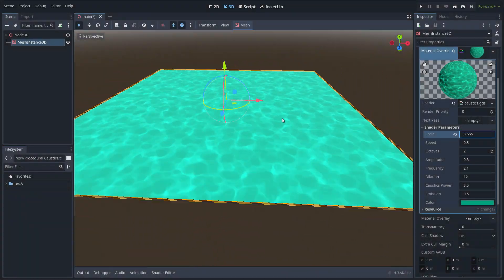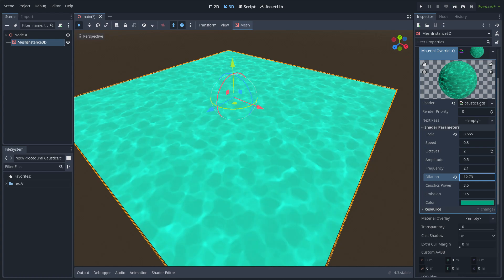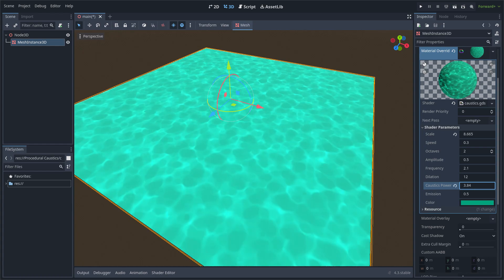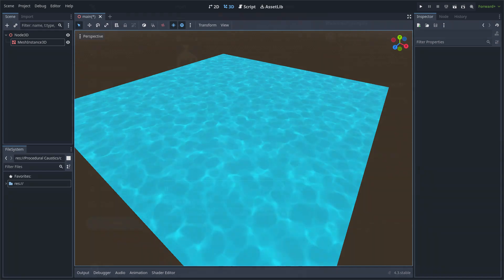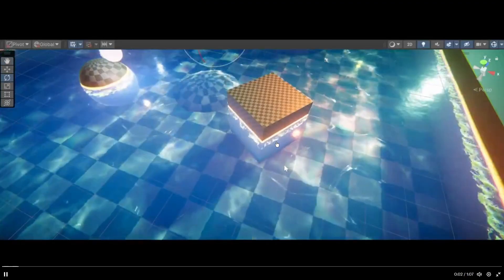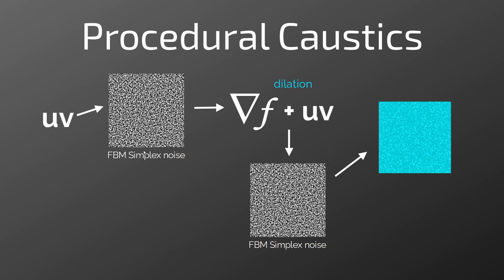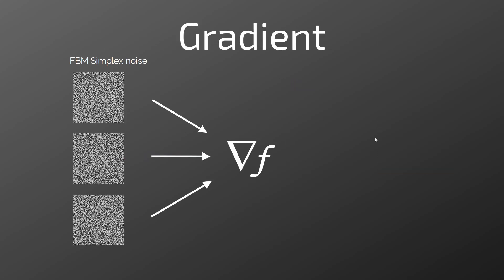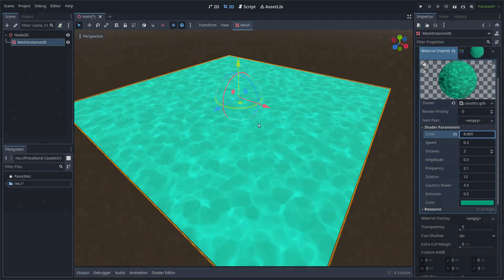Godot DEMO: Procedural Caustics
I have tried so many times to make a decent stylized water shader. Because I have seen so many games in Unity and Unreal Engine with beautiful shaders, but I just didn't know how they did something like that. It wasn't a simple texture, I know because it had animation.

I think I just found it. As far as I understand you can apply this technique to any type of noise... So the possibilities are endless.